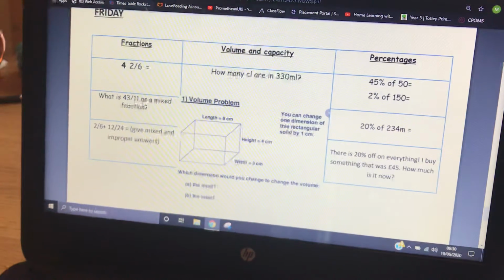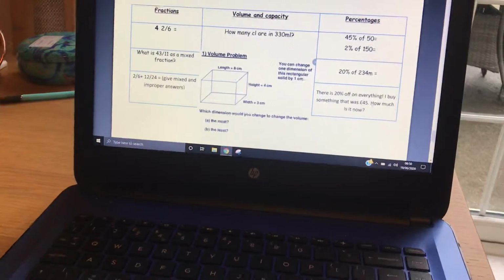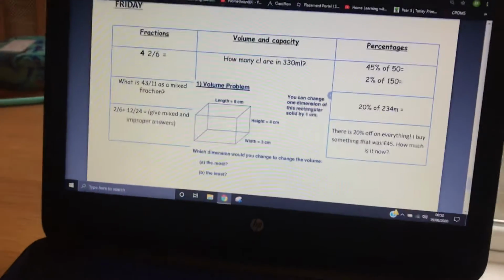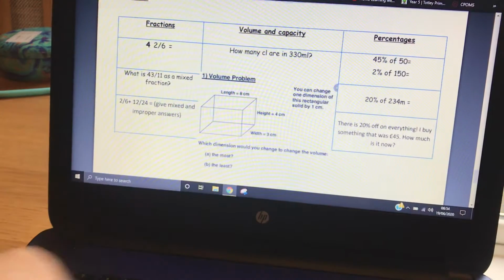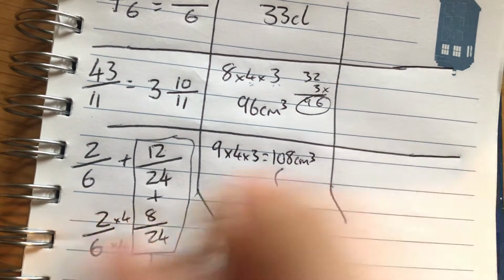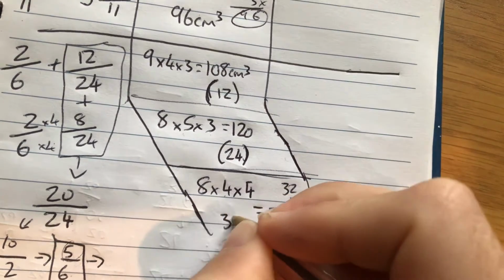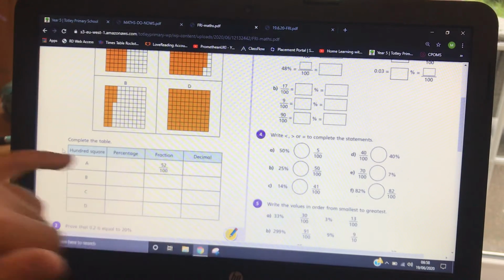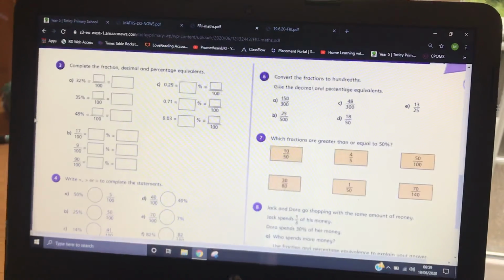Sum2 wk3 - Friday - maths